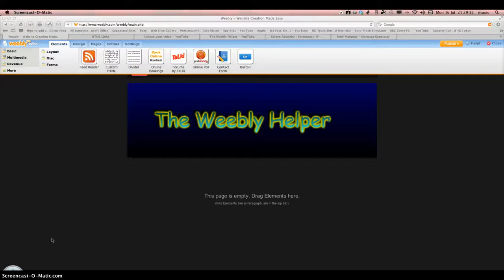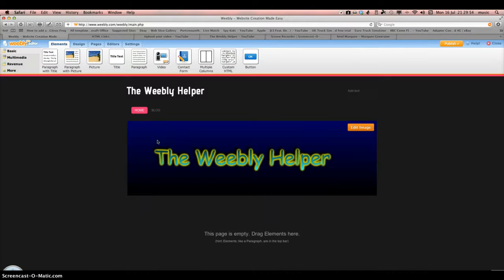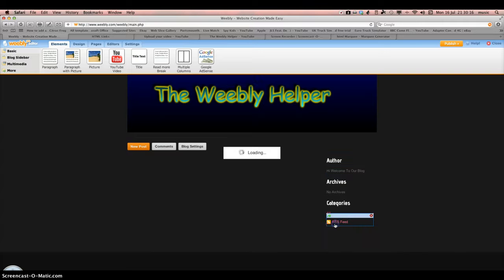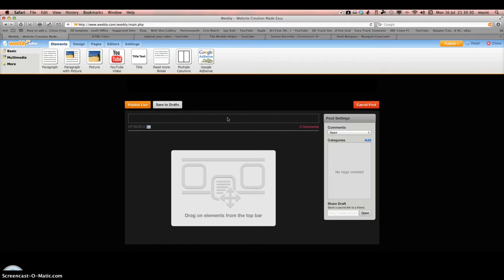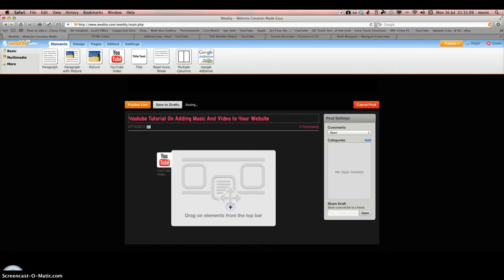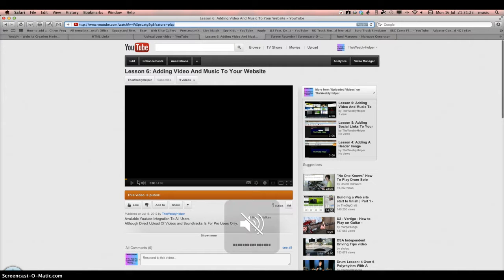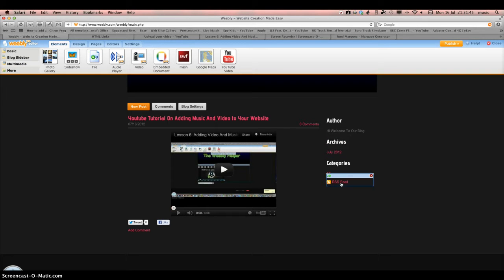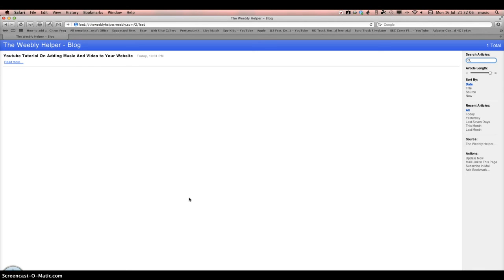Lesson 9: Blooging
All Users